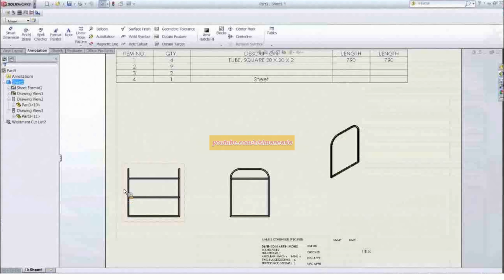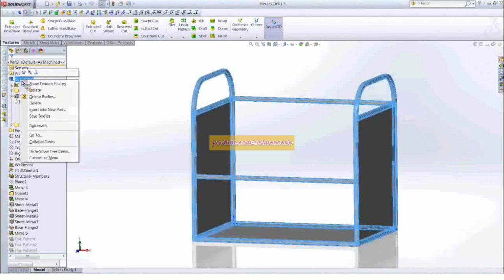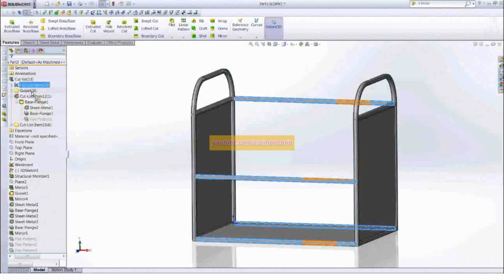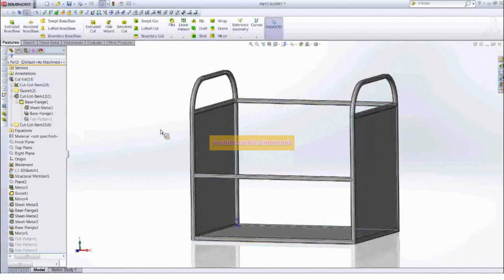🥇 solidworks turnoff automatic cutlist weldments 🥇